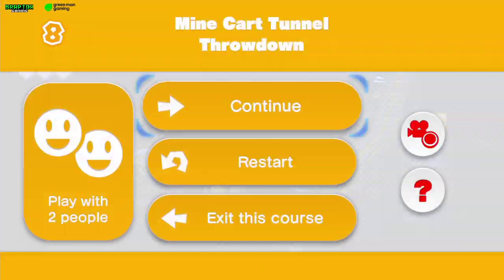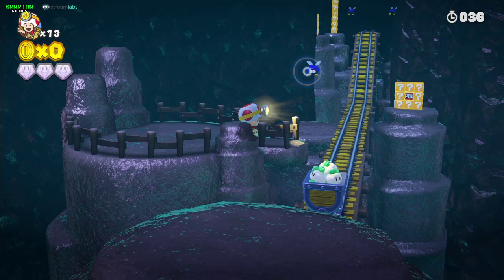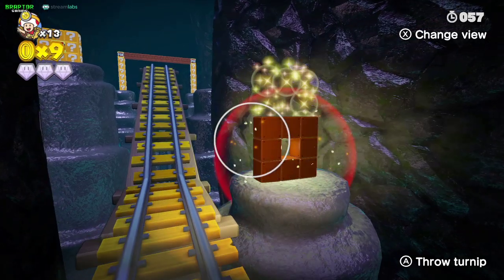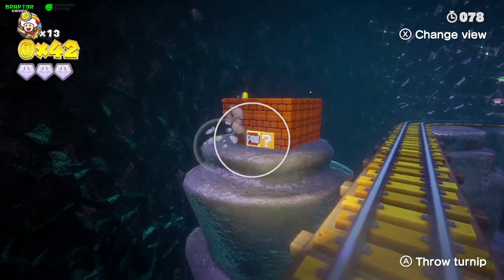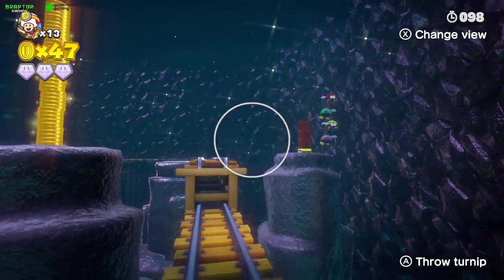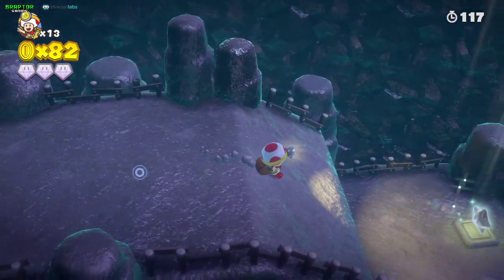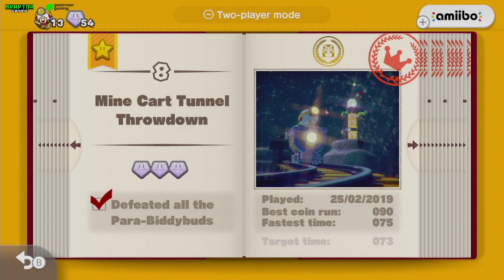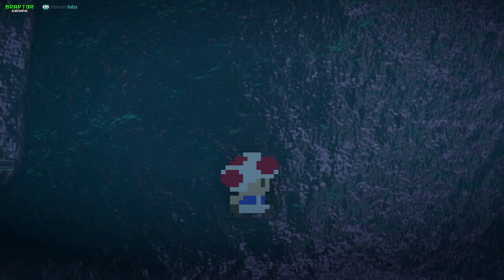Captain Toad Treasure Tracker Guide: 1 8 Mine Cart Tunnel Throwdown